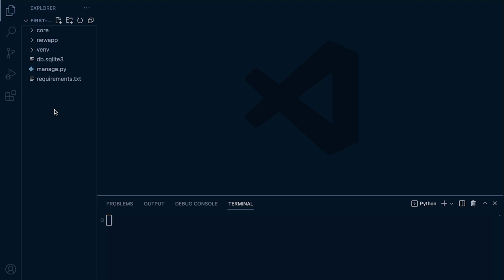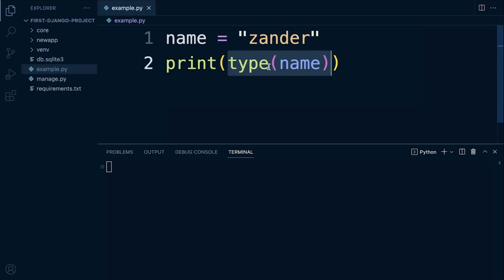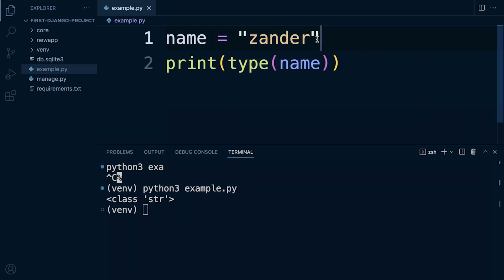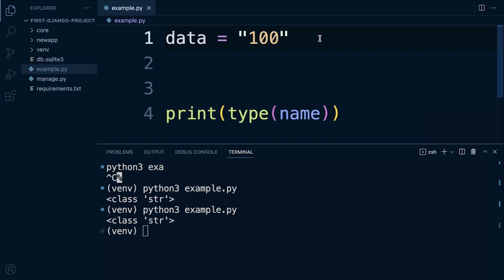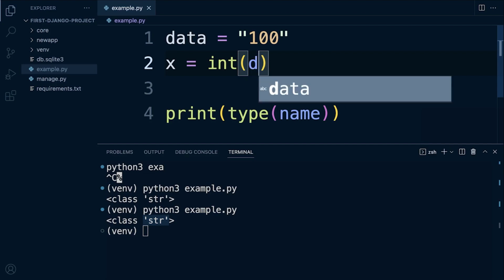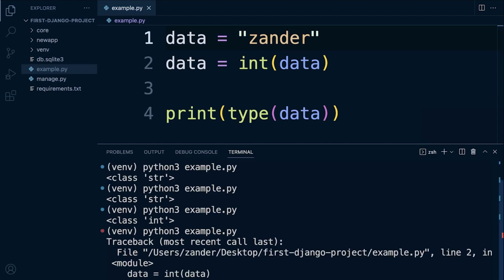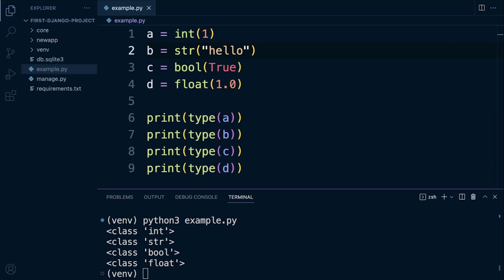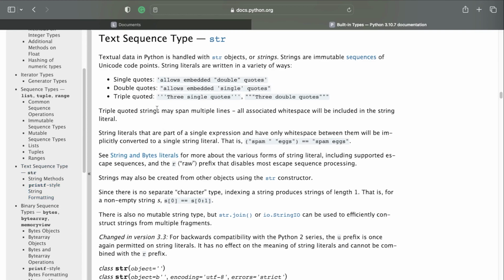Python Django Course | Casting Specific Data Types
In this tutorial, we learn underpinning knowledge, casting specific data types, defining data types.